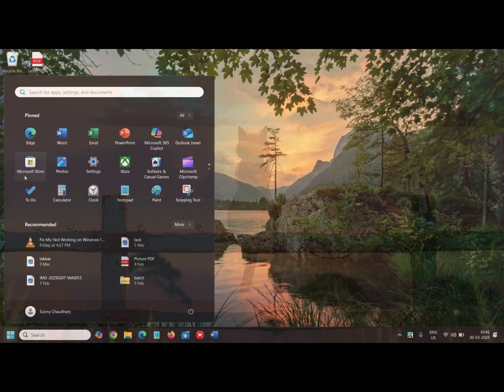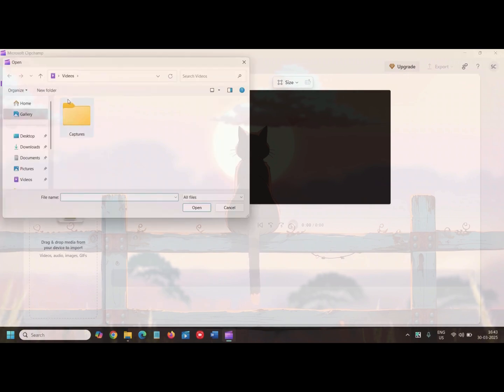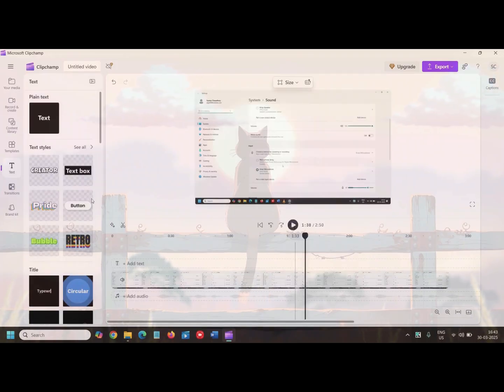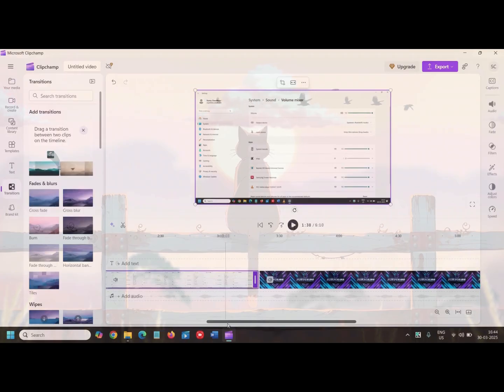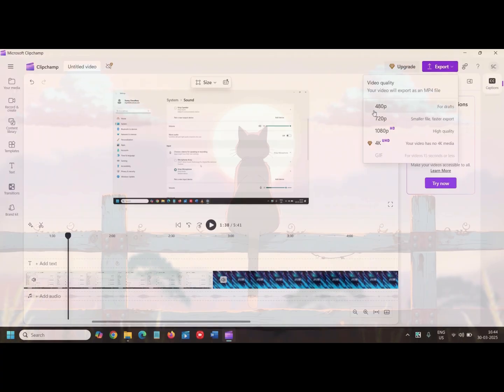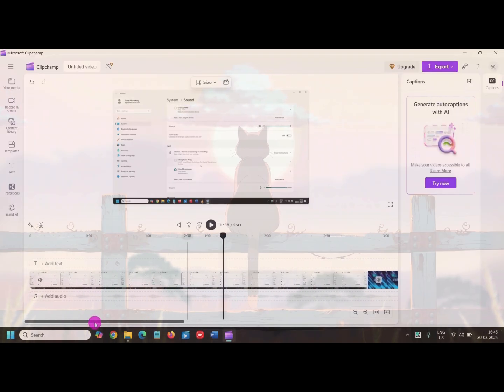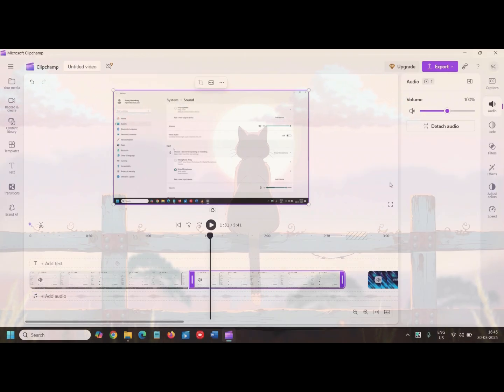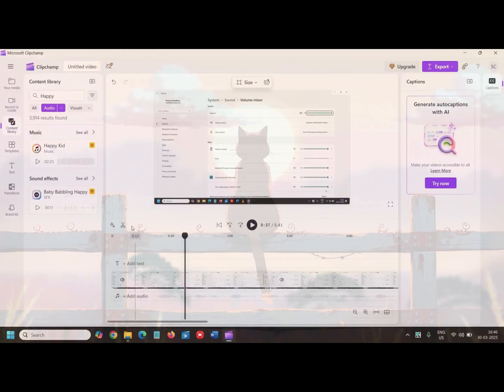Best Free Video Editor for Windows 10 & 11 – No Watermark Full Features!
Looking for the best free video editor for Windows 11? 🎬✨ Whether you're a beginner or a pro, this video covers the top free video editing software that offers professional-grade features without watermarks! 🏆💻

🔥 In This Video, You'll Discover:
✔️ The best free video editing software for Windows 11
✔️ Features, pros, and cons of each video editor
✔️ Which editor is best for YouTube, TikTok, or professional editing
✔️ The ultimate free alternative to paid editors like Premiere Pro & Filmora

100% Free software (no hidden costs!)

No Watermarks – perfect for content creators

Beginner-friendly & Pro features included